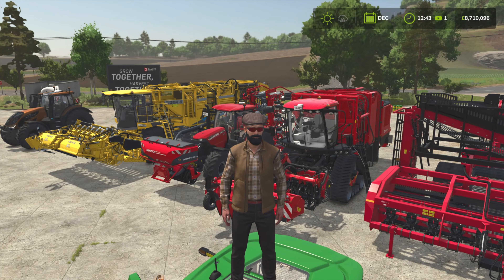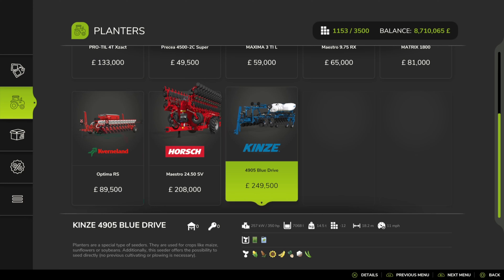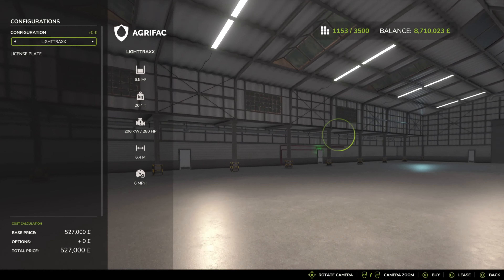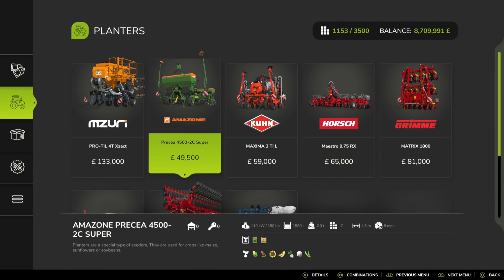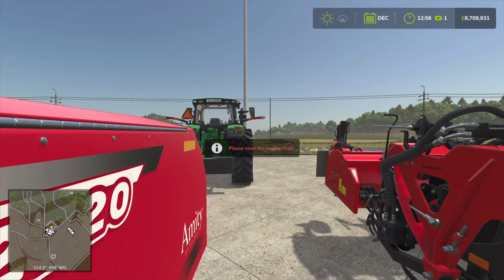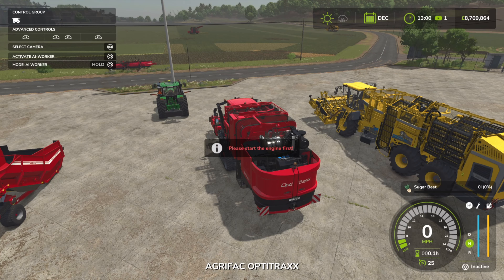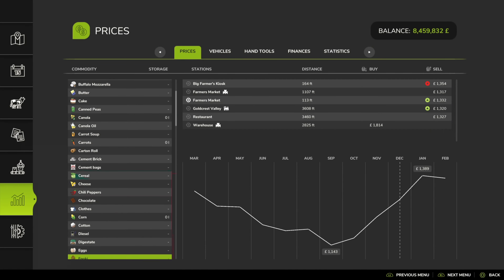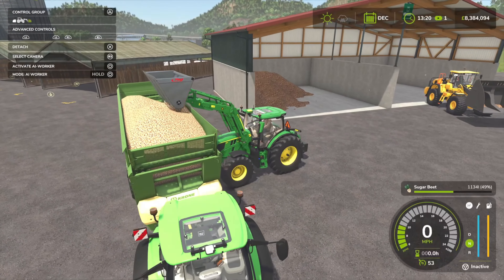Detailed Guide To Sugar Beet in FS25 | From Root to Sugar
Here's everything you need to know about Sugar Beet in Farming Simulator 25. From planting it in the ground to producing sugar. And everything between. You will find why this is the best, if not top 2/3 crops in FS25 to make the most money. And that is without the use of productions